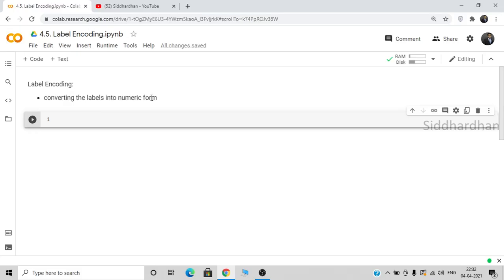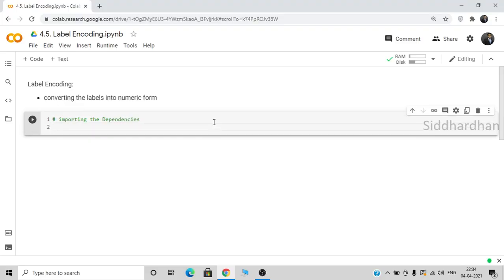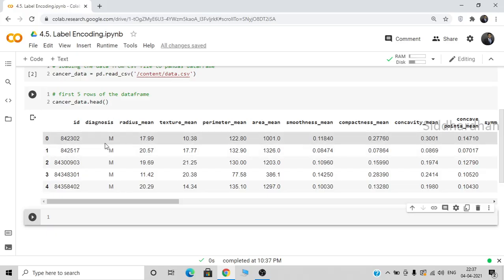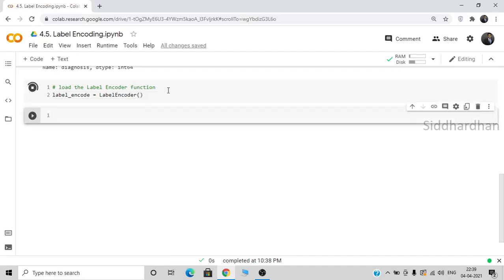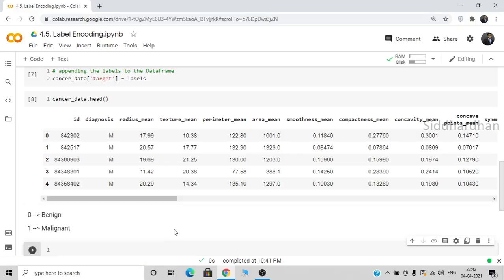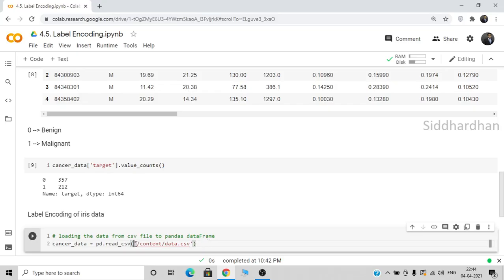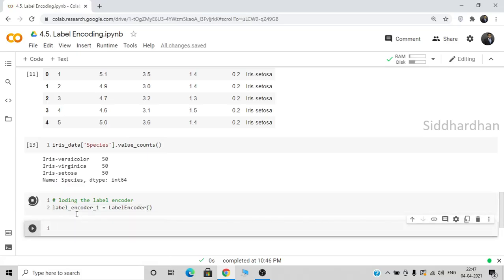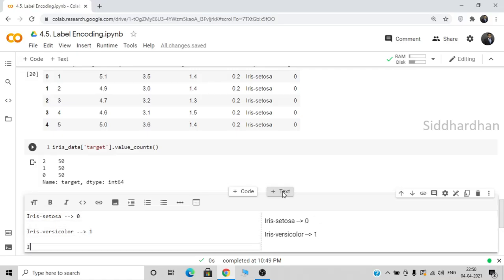4.5. Label Encoding | Data Pre-Processing | Machine Learning Course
Complete Generative AI Course for Beginners Hi! I will be conducting one-on-one discussion with all channel members. Checkout the perks and Join membership if interested Check membership Perks
. In this video, I have explained about Label Encoding of Dataset. Label Encoding is an important step in Data Preprocessing in Machine Learning & Data Science.